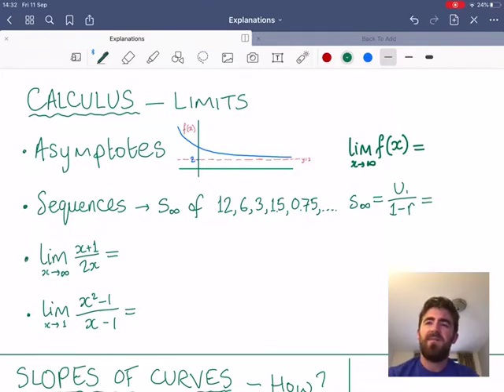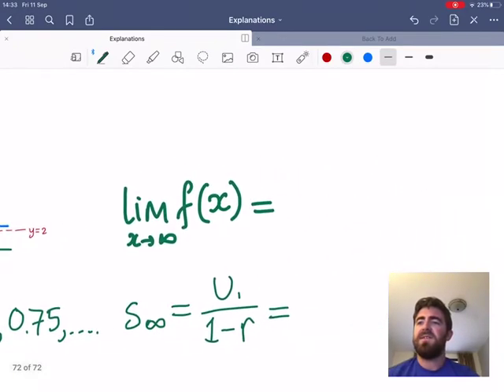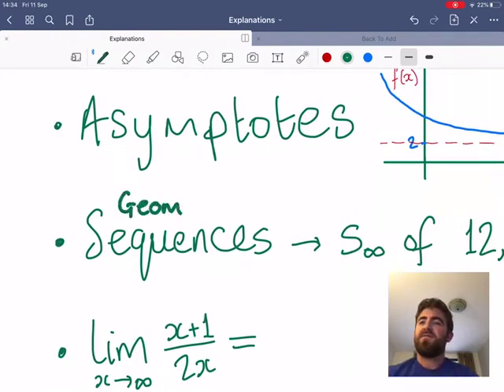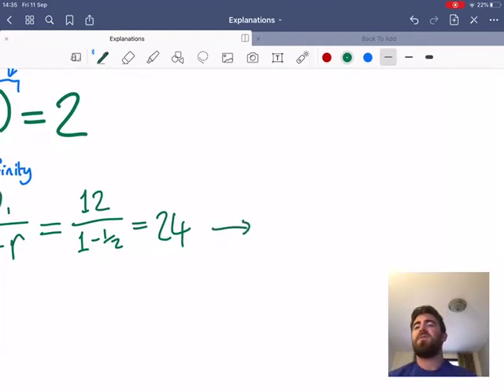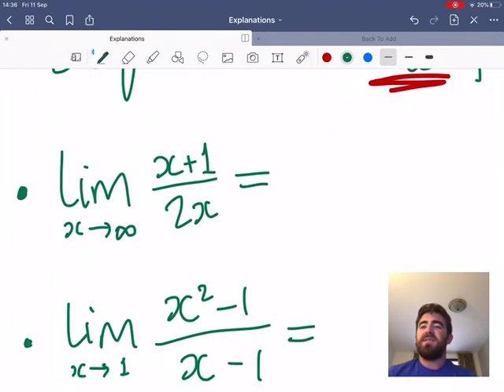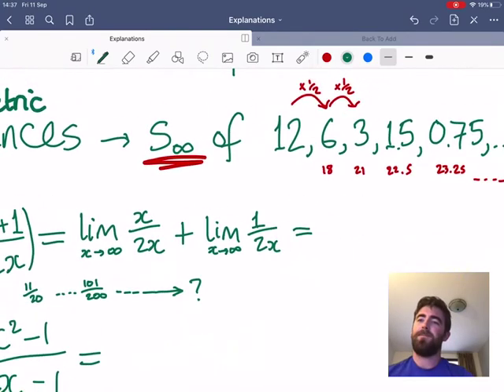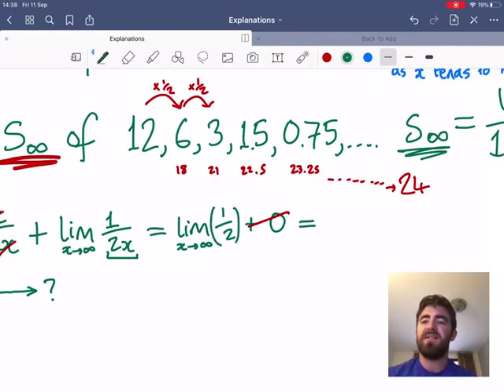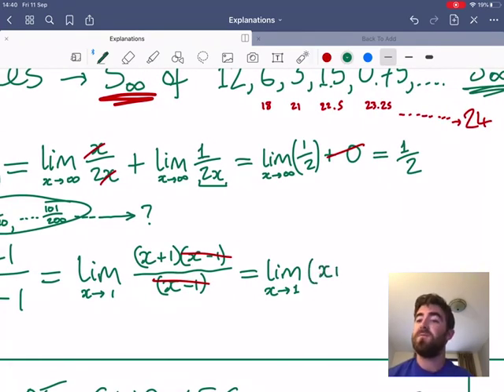IB AASL Topic 5 - Limits Intro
Background behind the concept of 'limits', how they relate to asymptotes and sequences, and a couple of techniques for evaluating them. Next video will be on how to use limits for slopes of curves.